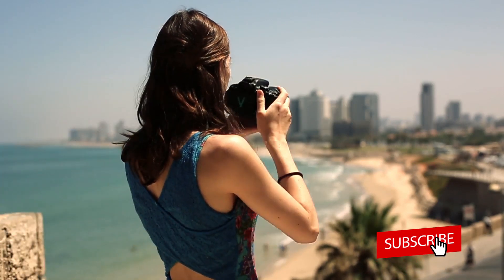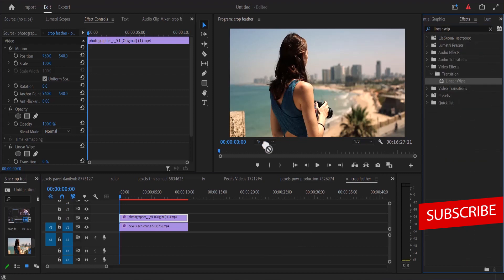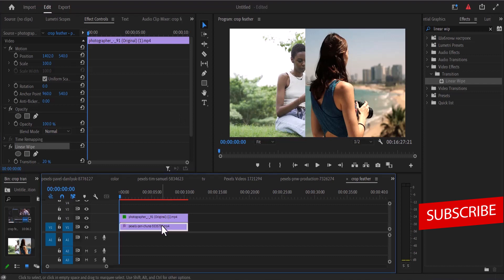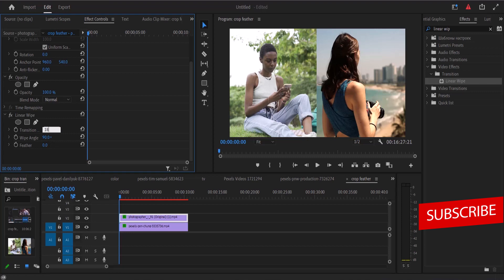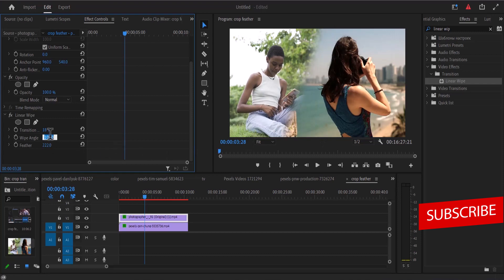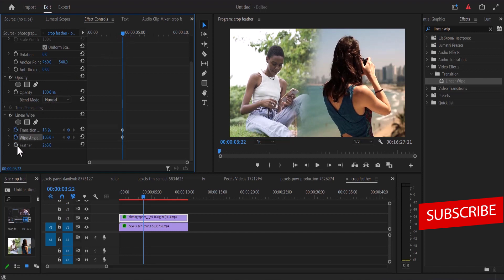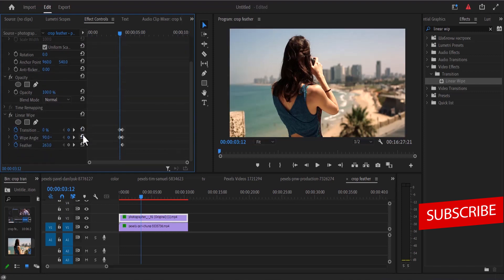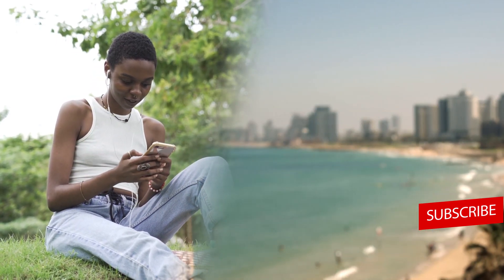How To Create Feather linear wipe TRANSITION In Premiere Pro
this tutorial i'm going to show you How To Create  feather linear wipe Effect In Premiere Pro

the feather Linear Wipe transition effects gives you the complete freedom to choose the angle of wipe, as well as add feathers to affect how sharp or soft the wipe transition appears. you can choose vertical, horizontal wipes or full 360 degrees of freedom to execute beautiful wipes.

the wipe transition is a creative way to move from one shot to another with a sliding animation. It makes it look like one shot is literally wiped away to reveal the next partly of fully.

They are great for grabbing viewers’ attention, but they can quickly become overwhelming if used too much. As with all animated transitions, use them only if you have a good reason. Otherwise, it can take away from your video.

to watch how to use linear wipe in premiere pro

Chapters:
00:00 intro
00:13 linear wipe effect
01:06 feather
01:53 feather wipe transition
02:42 outro